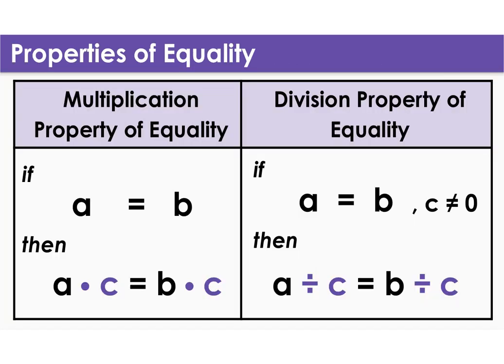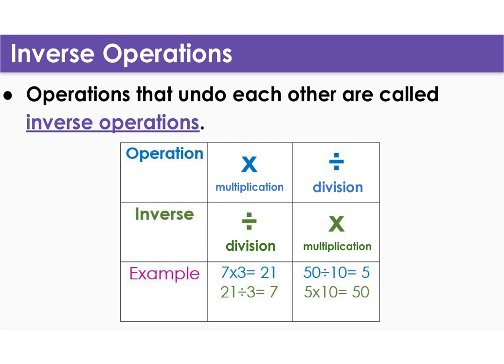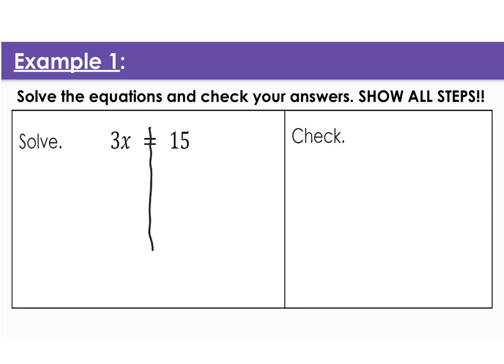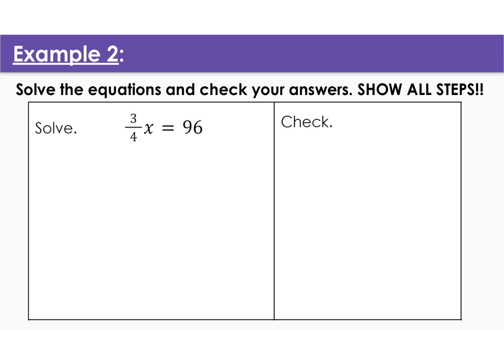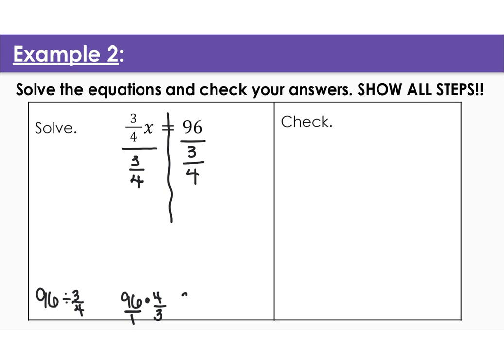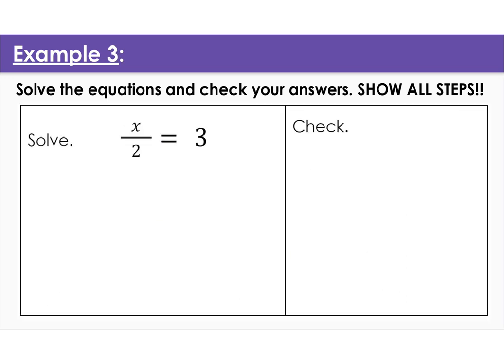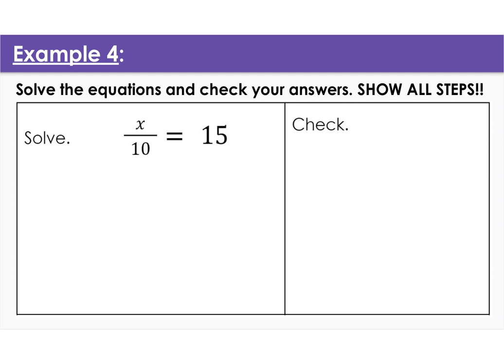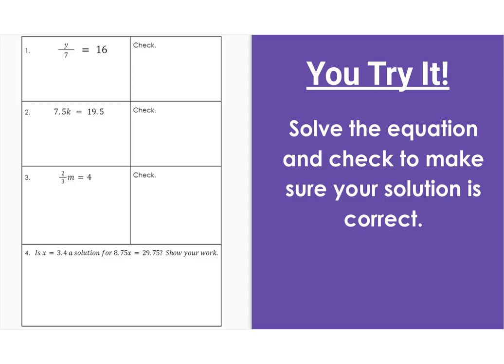One Step Equations - Multiplication & Division